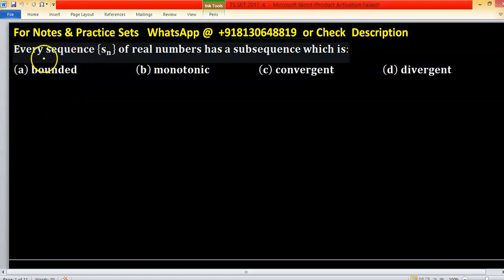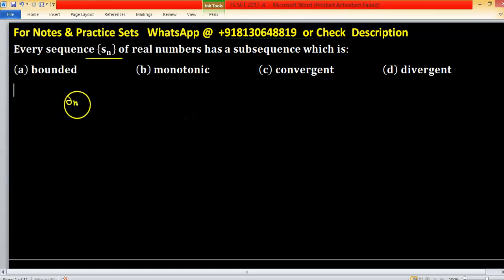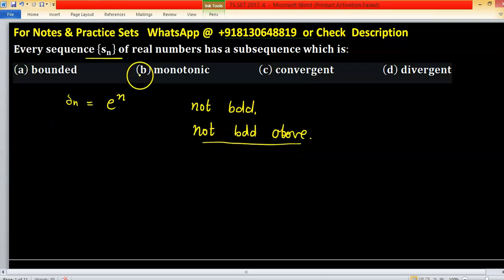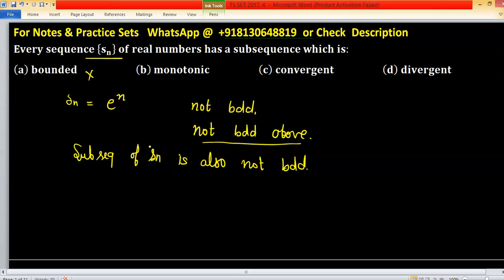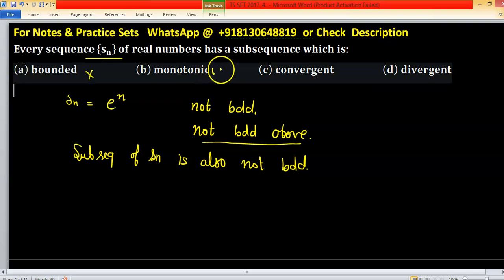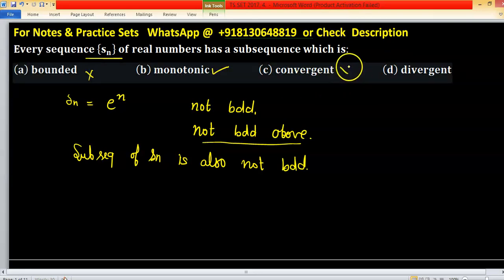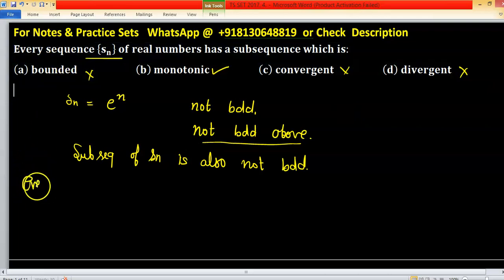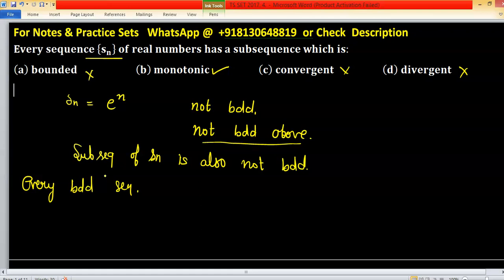ts set 2017 mathematical science pyq solution telangana set exam osmania university